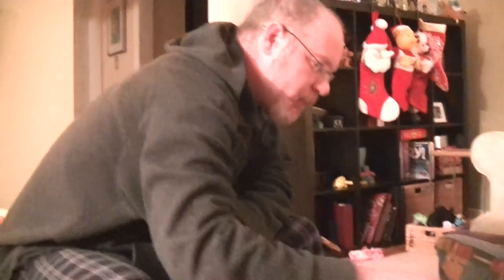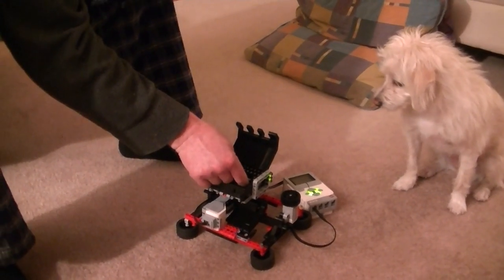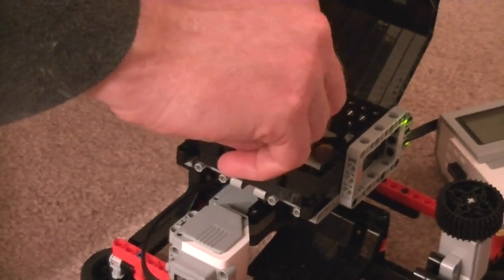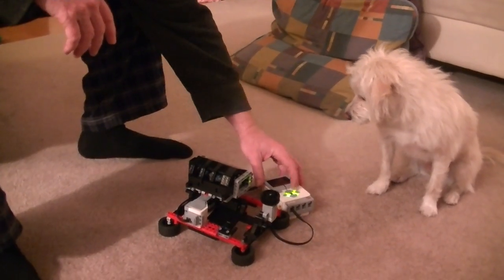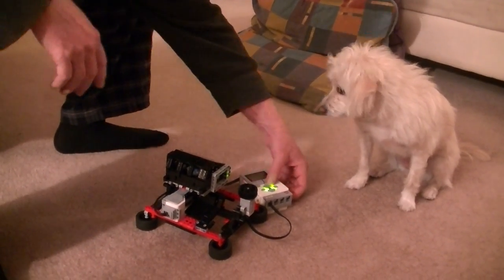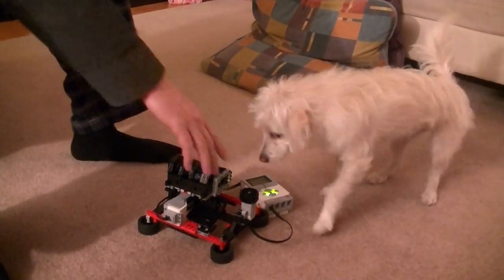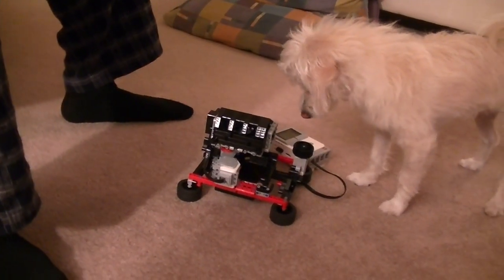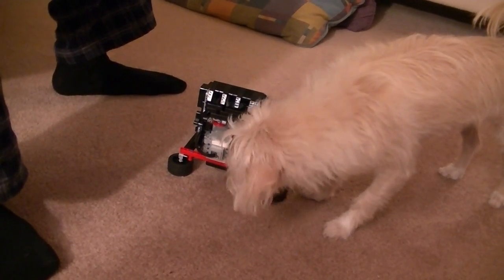Lego Mindstorm EV3 Dog Treat Dispenser - Improved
This is an improved version of a previous treat dispenser that I made - also available for your viewing on my channel.  It's made from the Lego Mindstorm EV3 Home Edition robotic kit.  Molly (the dog!) pushes on a 'button', and the dispenser drops a treat for her!